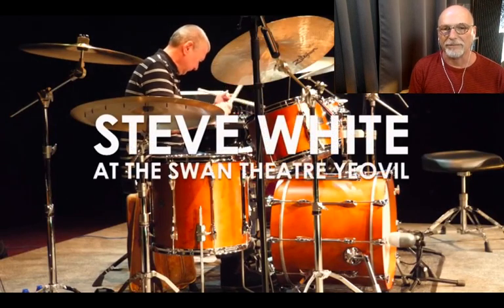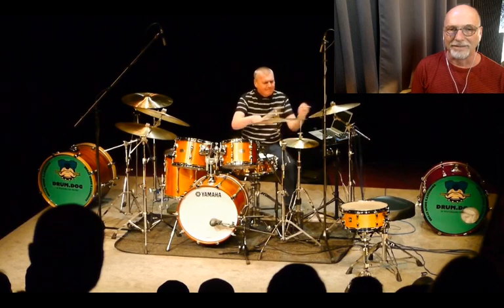Drum Teacher Reacts to Steve White - Drum Solo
Garey Williams reacts and analysis Zach Danziger Soloing.

If you would like to study with Garey Williams go

Where Mind, Body and Spirit unite to create drumming greatness.

This song is the copyrighted property of it's owner(s).